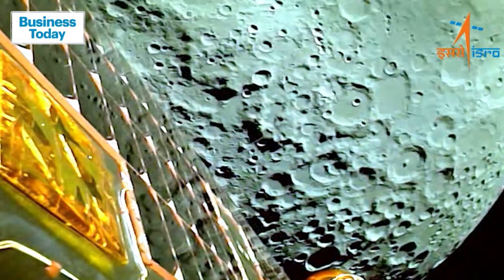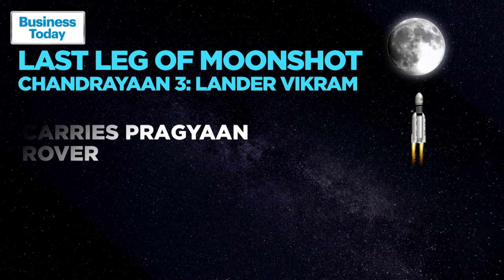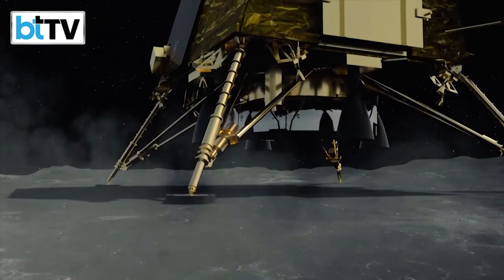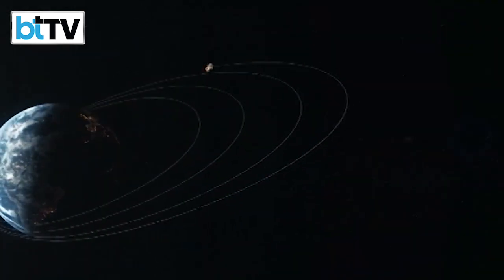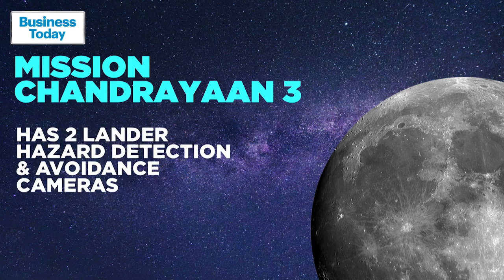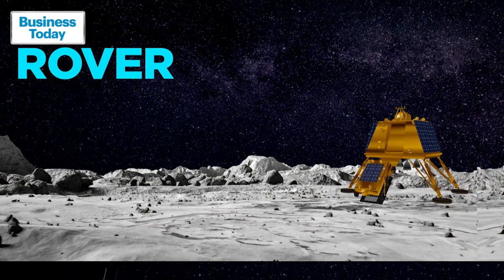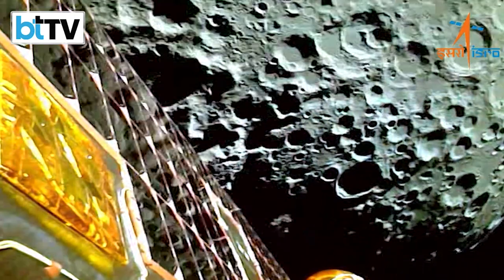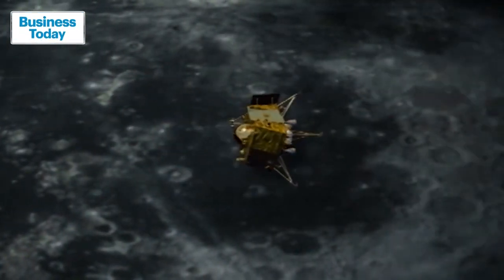Vikram Lander Module To Attempt Soft Landing On Lunar South Pole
It's the final countdown to Chandrayaan-3's landing...The lander module has established contact with Chandrayaan 2 orbiter...every day...the Vikram lander is inching closer to the moon...it will now begin a powered descent on 23rd August...ISRO has made some changes to ensure that this time the landing is a success.